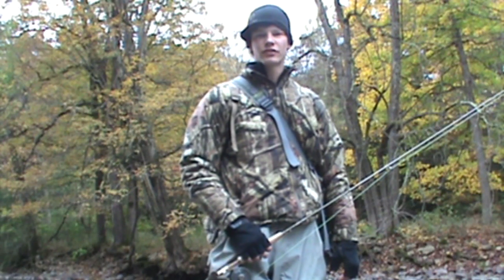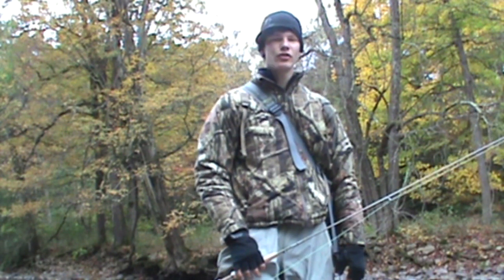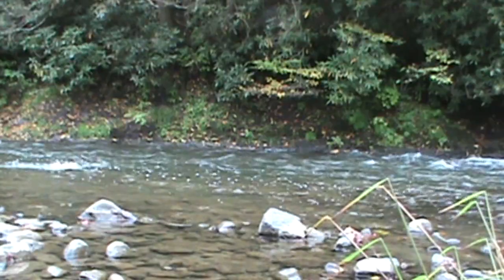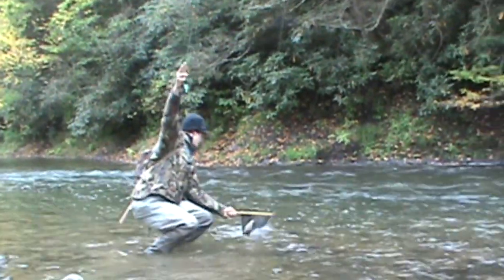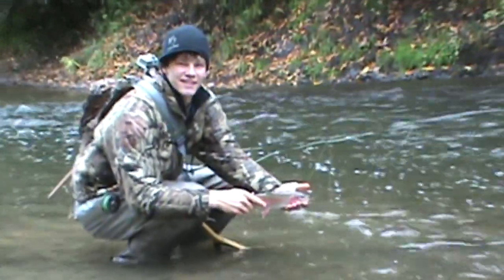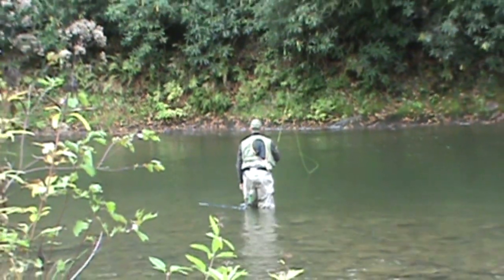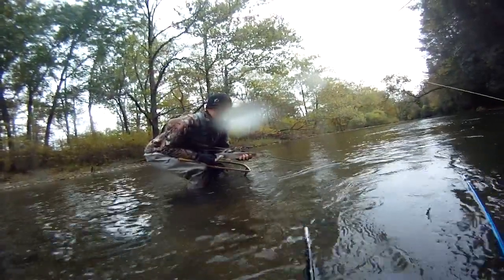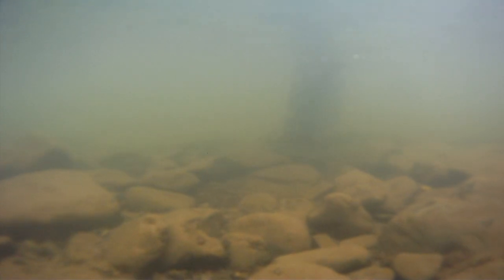Penn's Creek Fall Trout Fishing PA 2012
The guys head to Penn's Creek to go fly fishing for trout in the fall.